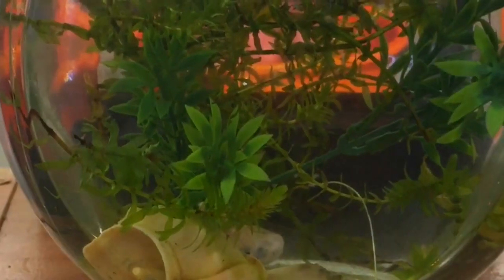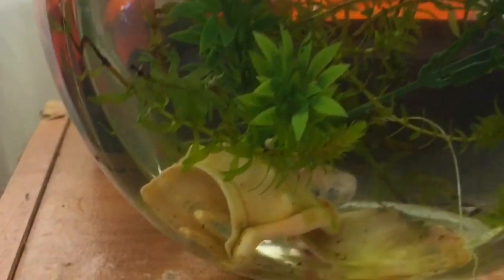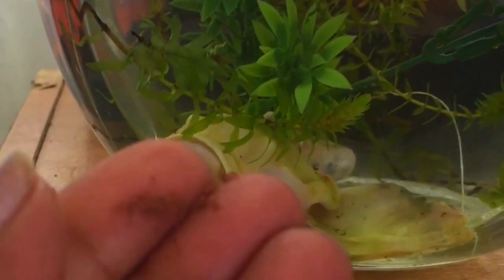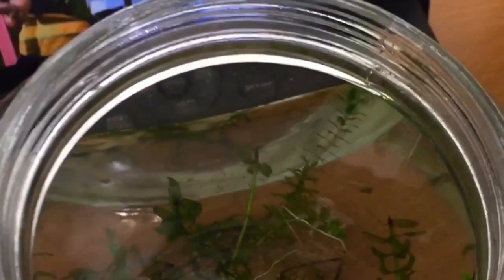How to feed guppy fry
Feeding guppy fry crushed flakes